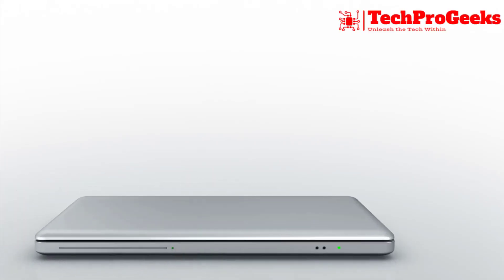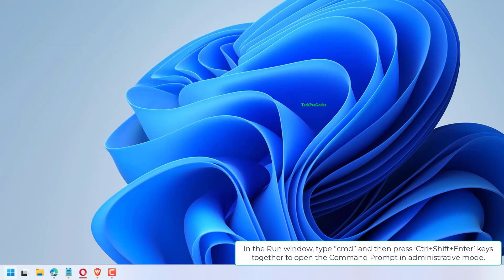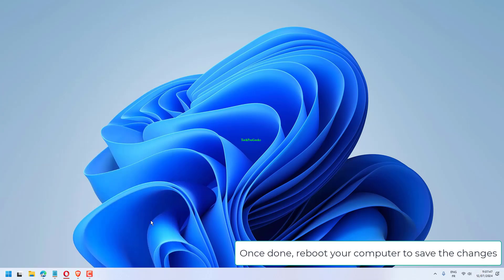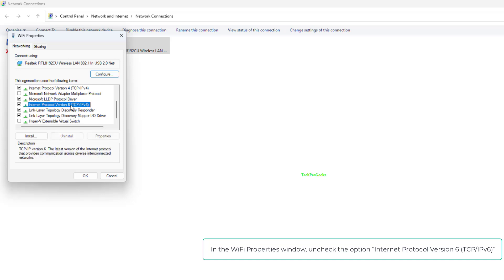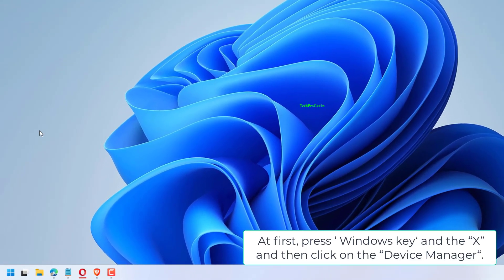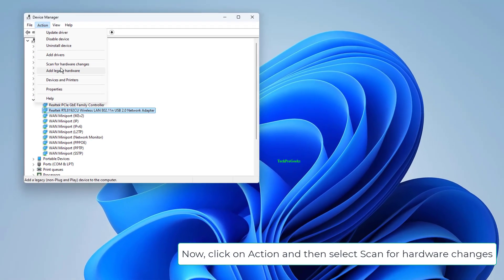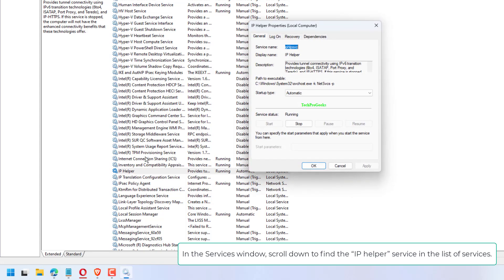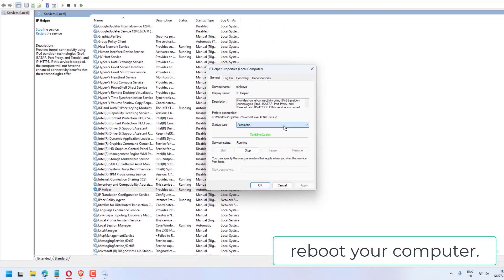‘IPv6 Connectivity No network access’ error in Windows 11 - 4 Fix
Are you frustrated with Windows Store apps freezing or crashing on your Windows 11 device? This video provides practical solutions to resolve these annoying app issues. Discover effective troubleshooting steps to identify and fix the root cause of these problems. Learn how to optimize your Windows Store app performance and enjoy a smooth, uninterrupted user experience.

00:00 Intro
00:10 Reset IPv6 and Winsock
00:43 Uncheck IPv6 Settings
01:21 Reinstall the Network Driver
01:52 IP Helper Service
02:38 Outro